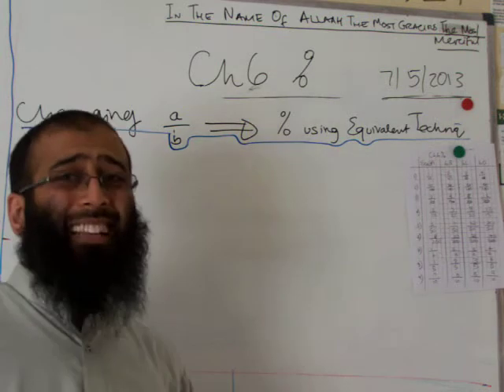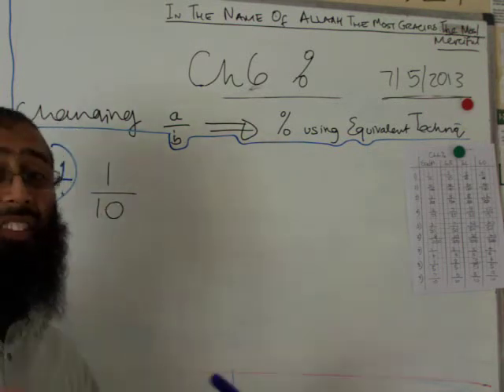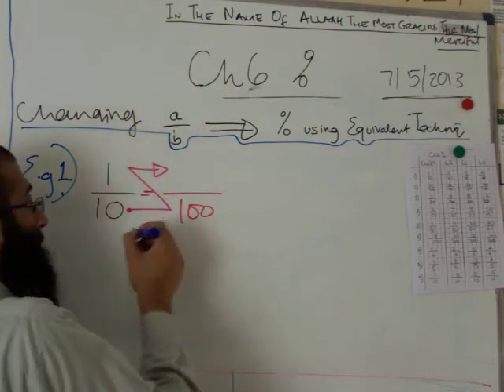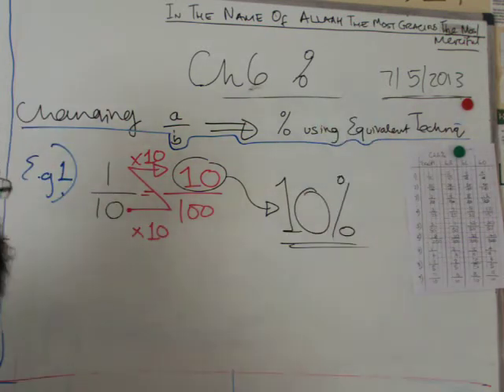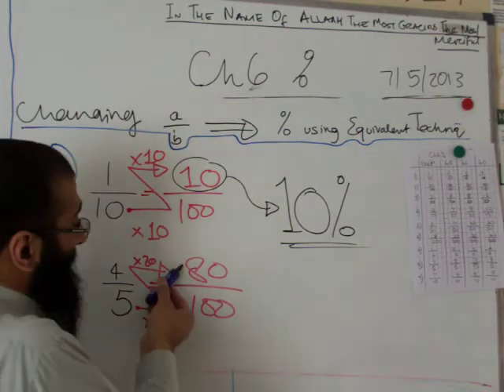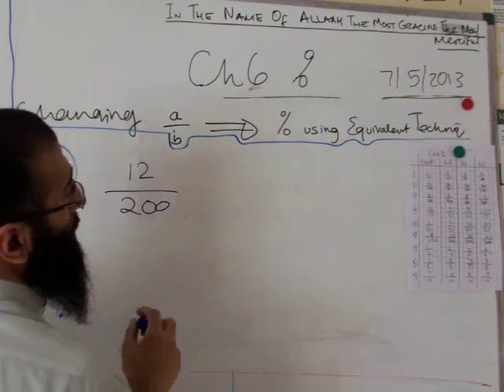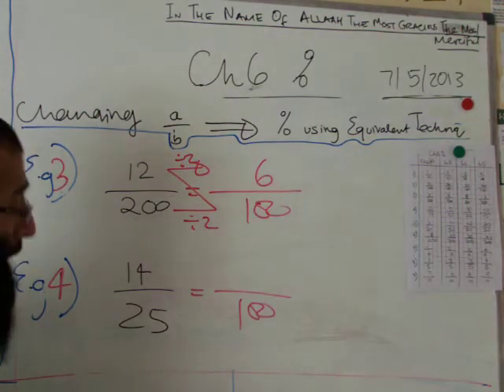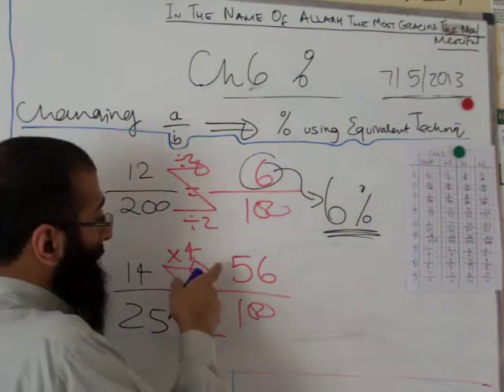Fractions to Percentages 1of2